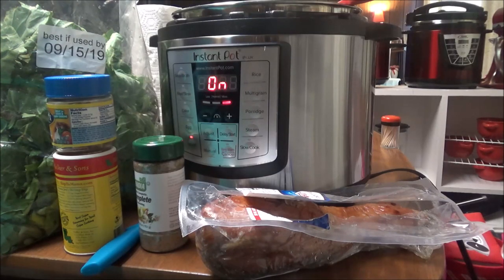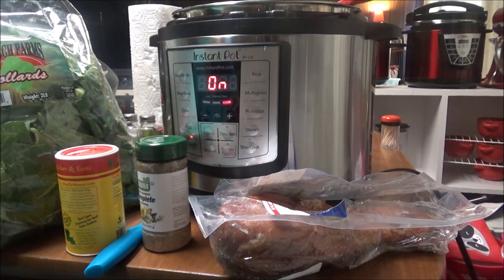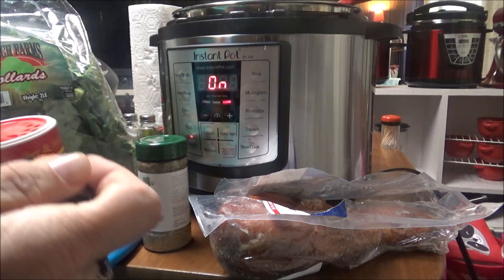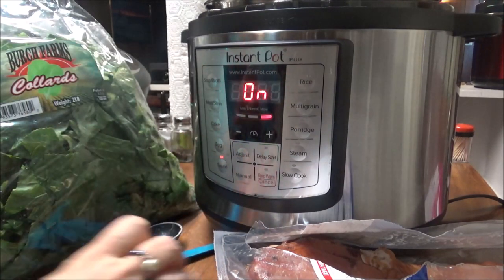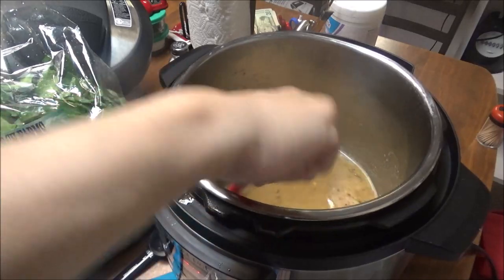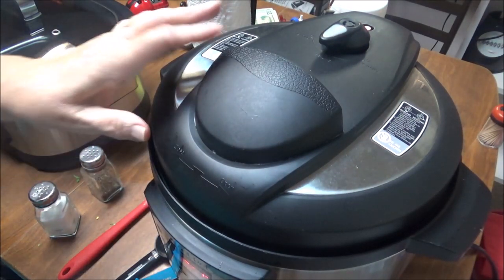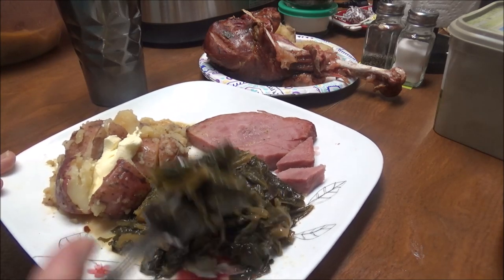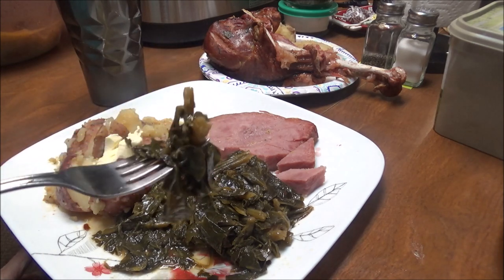Recipe for the Absolute Best Tasting Collard Greens in an Instant Pot - Keto Dish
My Instant Pot was full of these Collard Greens that are the perfect Soul Food cooked with a Smoked Turkey Leg which gave them the perfect taste!! The spices that I used and the amount of time I cooked them was absolutely perfect to give these Collard Greens that delicious taste.  They also would be considered Keto the way they are cooked.   They really melt in your mouth, they are so good!!

Recipe for Collard Greens in Instant Pot
Ingredients
1/2 stick butter
2 cups water
2 pounds Collard Greens
1 smoked turkey leg
2 Wyler's Chicken & Herb Bouillon cubes
3/4 Tbs Slap Your Mama Seasoning
1 Tbs Badia Complete Seasoning
1/2 Tbs Granulated Garlic Powder
1 Tbs Granulated Onion Powder
1 Tsp Red Pepper Flakes
2 Tsp Salt
1 Tsp Coarse Ground Black Pepper
Set on Manual for 40 Minutes

Products below are items that I use in my own kitchen that you can purchase at Amazon.

8 Quart Instant Pot exactly like mine

8 Quart Silicone Lid - Must Have for Leftovers

8 Quart Glass Lid for Slow Cooking

3 pc Canning Essentials Kit

23 Quart Presto Pressure Canner exactly like mine with Dial Gauge

6 piece Canning Essentials Kit